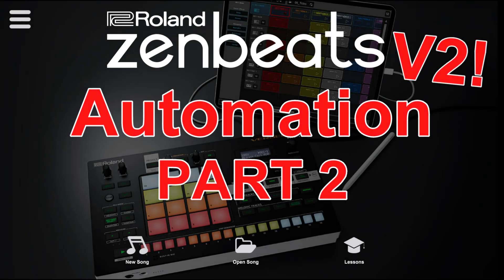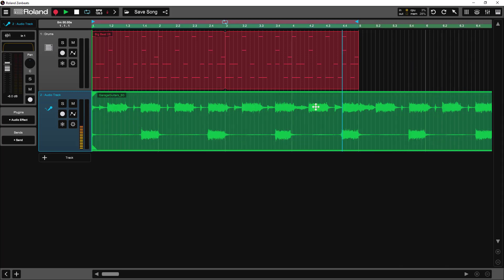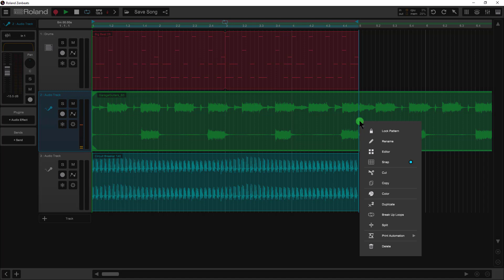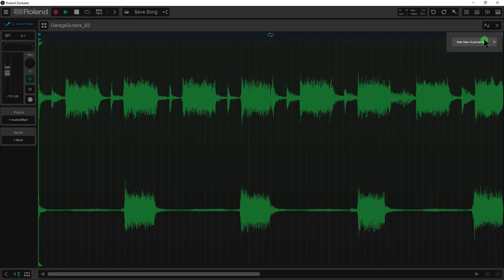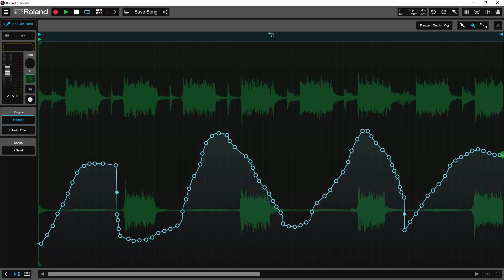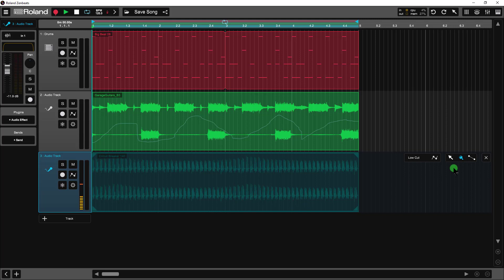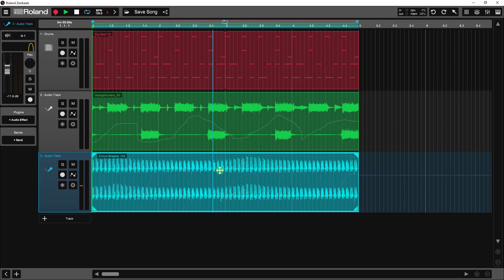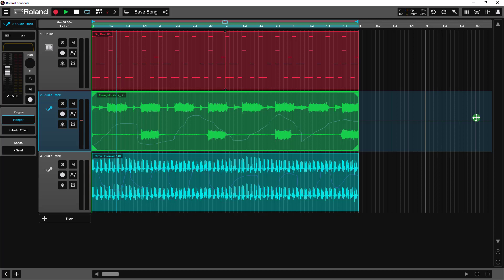Zenbeats Lesson 15 - Automation Part 2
Hey there, Jay here from appmusic tutorials with yet another Zenbeats video.       Welcome to lesson 15 PT 2 of this automation series. During this lesson, we’ll take a look at:
i. Pattern Automation 05:12
ii. Track Automation 11:10
iii. Print Track Automation to Pattern 14:01
iv. Print Pattern Automation to Track 15:15

Happy appmusic making!
- Jay